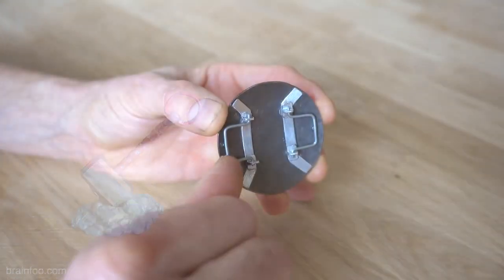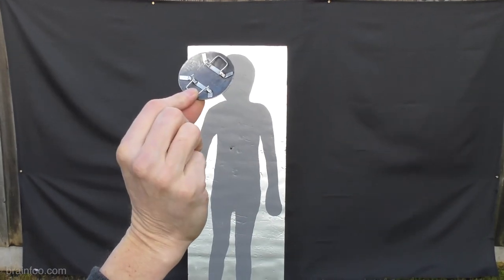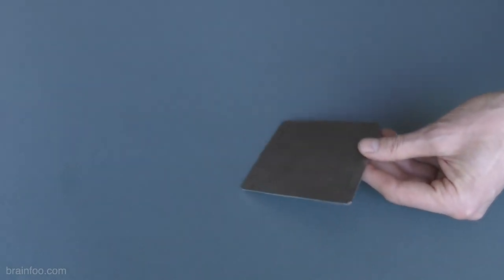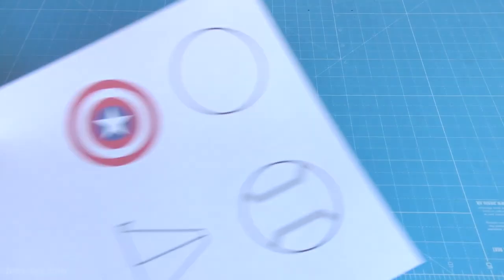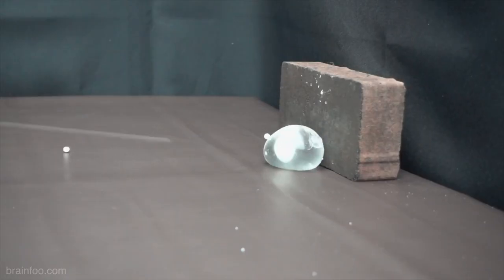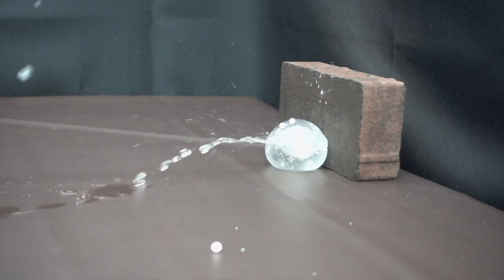THROWING Captain America's Mini Titanium Shield - BrainfooTV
Another much requested video thi time, the miniature Captain America shield. In this video I used a cheap scrap of 1 mm Titanium plate bought from eBay to recreate a mini Captain Americas shield, but unless you really want to work with titanium I would suggest mild steel, it's much easier to work with.

You can find a free template for both the shield and the stand on my

This now completes my trio of Marvel mini movie weapons until I can come up with other ideas or you guys suggest more. You can find Thor's hammer Mjolnir and Wolverine claws in my videos if you haven't already seen them.

WARNING!!!

Copying anything you see in this video or on the website is done at your own risk entirely, the purpose of the video is to entertain and educate, not to emulate.